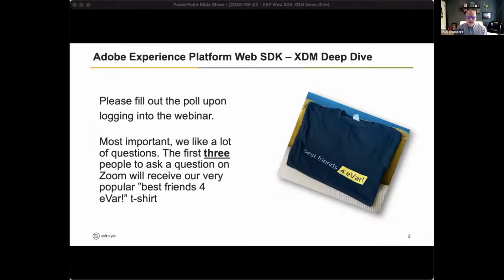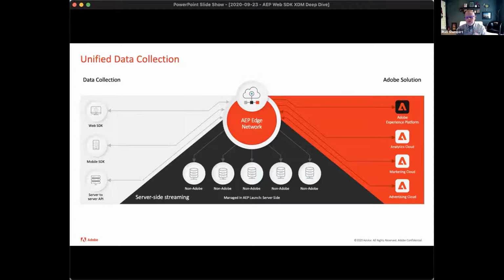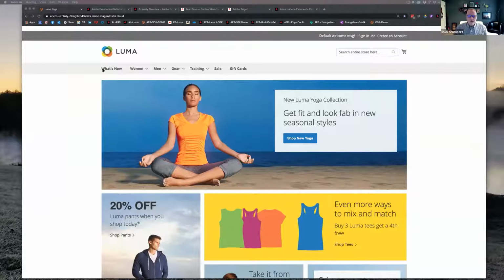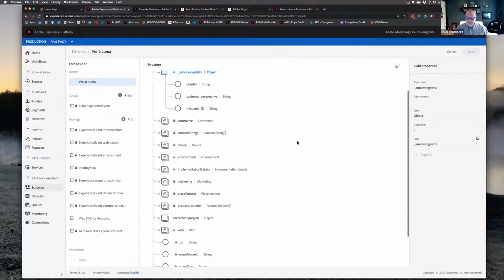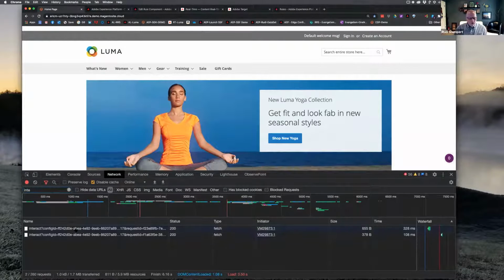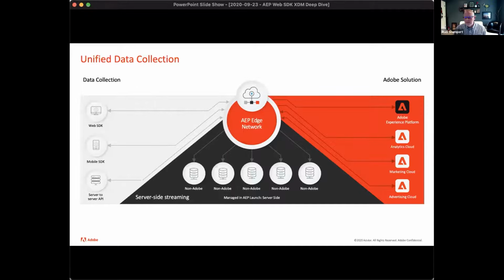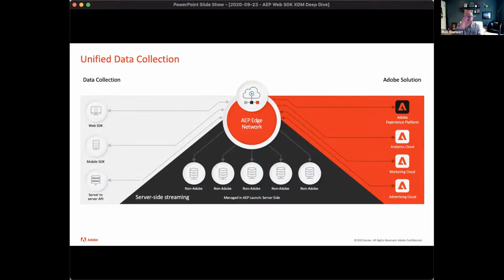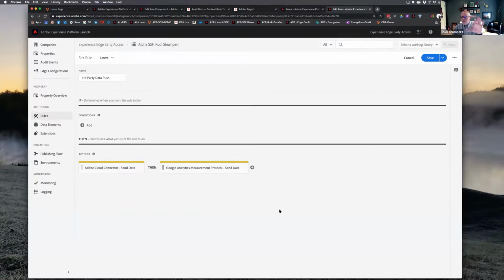Adobe Experience Platform Web SDK | XDM Deep Dive | Softcrylic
In our first ever Adobe and Softcrylic webinar, we are joined by Rudi Shumpert, Sr. Evangelist Experience Cloud & Platform at Adobe to ask him all questions around XDM, AEP, Web SDK and more! The topics we cover include accessing the experience data model (XDM), what are the differences between web and mobile SDKs? Is experience data model (XDM) the new SDR? How does the experience data model map to other Adobe solutions? How do you prepare to migrate to XDM? And of course a sneak peak into the new Adobe Experience Platform Solutions!

Check out some of our related videos you might be interested in